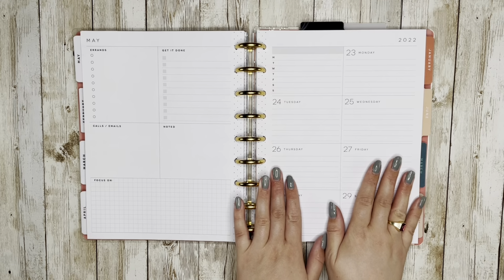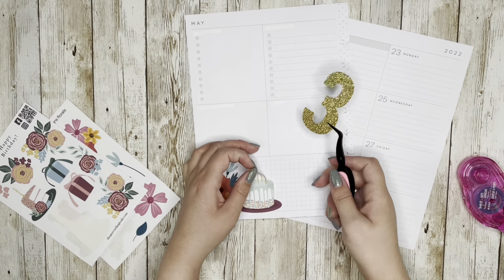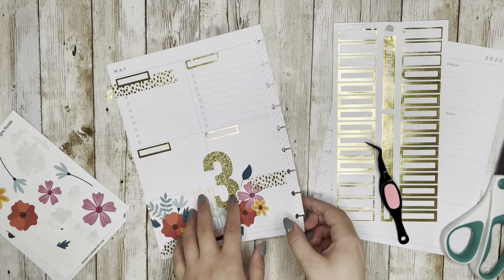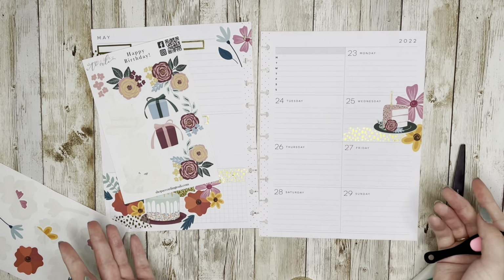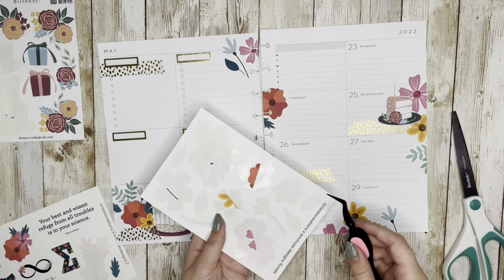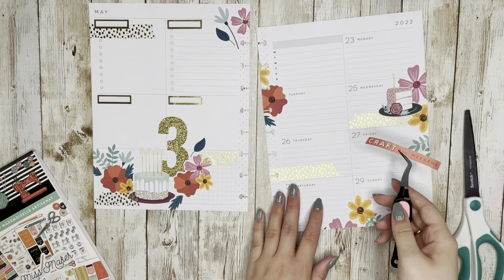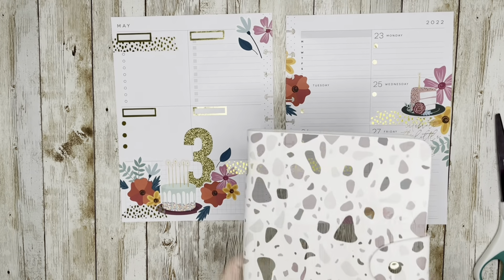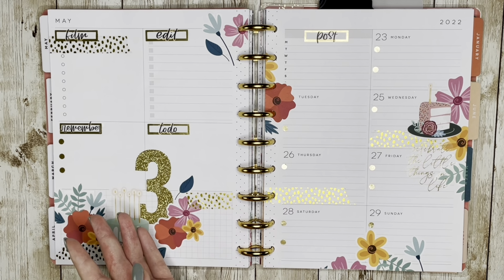PLAN WITH ME // 3RD PLANNIVERSARY SOCIAL MEDIA SPREAD // DASHBOARD LAYOUT // MAY 23RD-29TH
Emmuse Designs

Endangered Species Day Collab:

The Precious Pandas sticker sheet is now available in my Etsy shop as both a physical sheet and a digital download! Through the end of June, $1 from each sheet of pandas will be donated to the World Wildlife Fund.

Here are the other shops participating in this collab:
- Emmuse Designs (Lemurs)
- Plan It Darbi (Sea Turtles)(Printable)
- Create Plans (Sea Otters)
- Whimsical Paper Store (Red Pandas)

My Etsy Shop